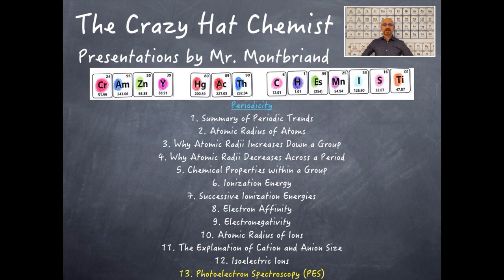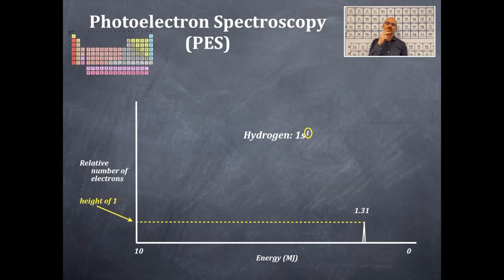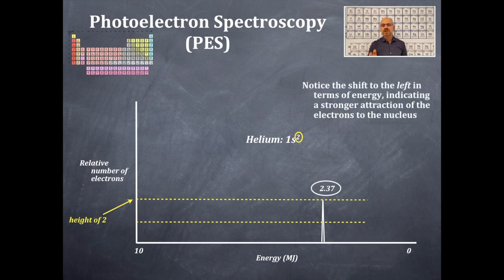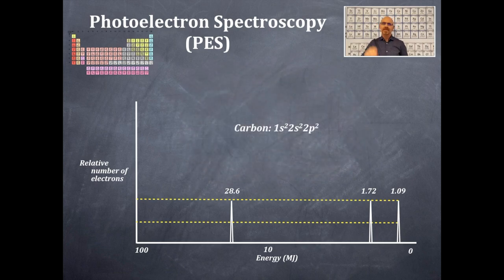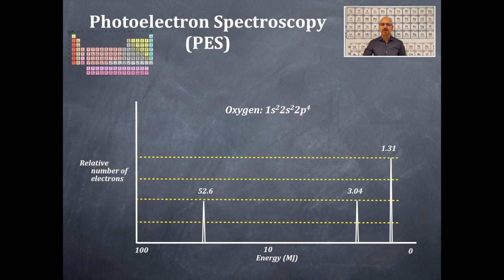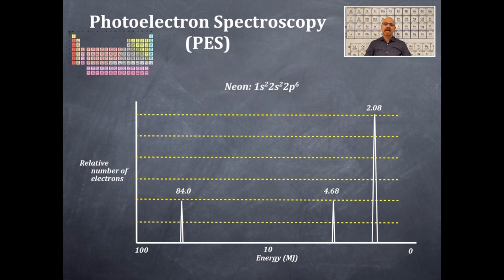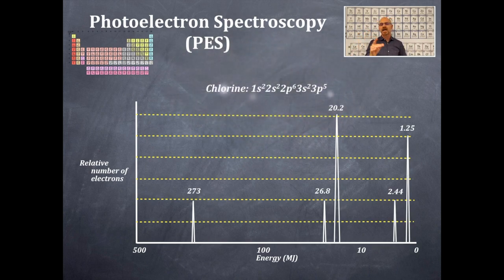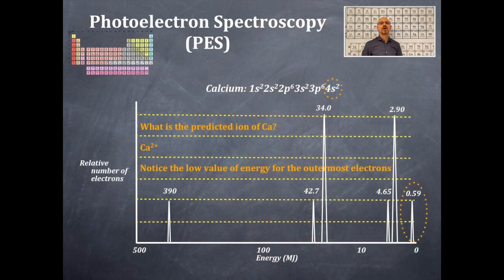Periodicity 13: Photoelectron Spectroscopy (PES)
The photoelectron spectroscopy (PES) of the elements hydrogen through scandium  - examples and definitions